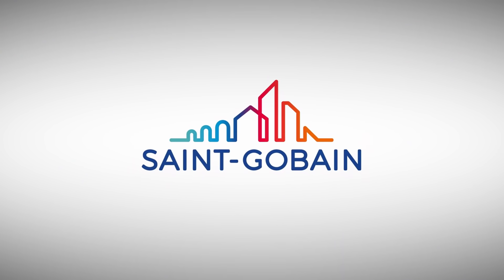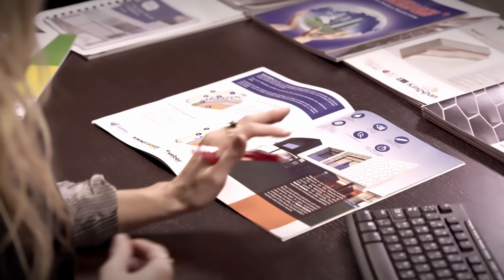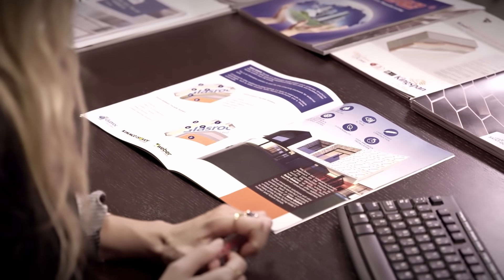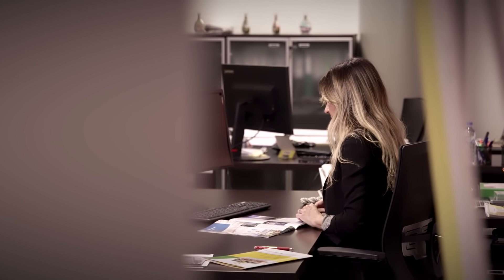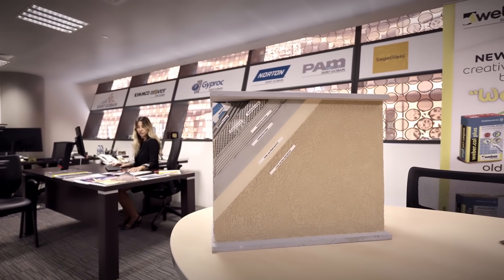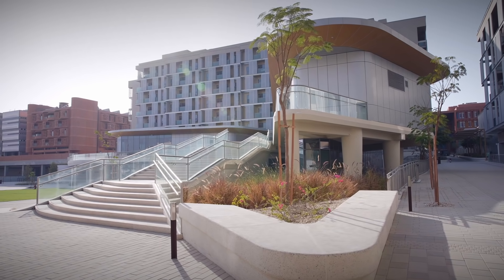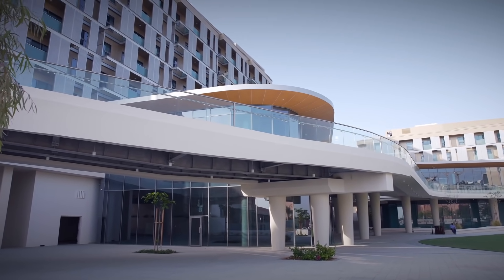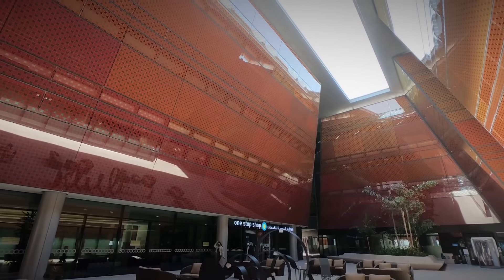Why Masdar City: Dr Nada Chami, Head of Product & Innovation, Saint-Gobain UAE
Hear Dr Nada Chami, Head of Product & Innovation, Saint-Gobain UAE, talk about the innovations the company is pioneering at MasdarCity – one of which is a light-frame façade solution that has been implemented at the City.

د. ندى شامي، مديرة المنتجات والابتكار في شركة "سان جوبان" في دولة الإمارات العربية المتحدة، تتحدّث عن الابتكارات التي تعمل عليها الشركة من مقرّها في مدينة_مصدر، ومن بينها واجهات المباني ذات الإطار الخفيف والمستخدمة ضمن المدينة.